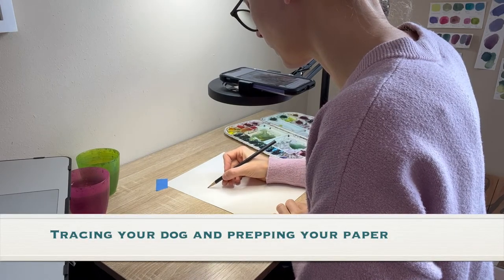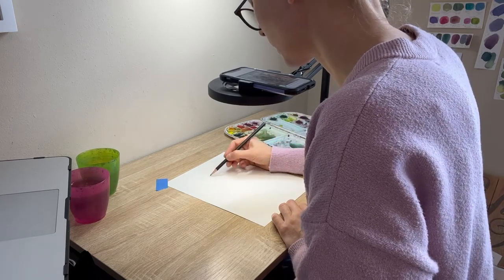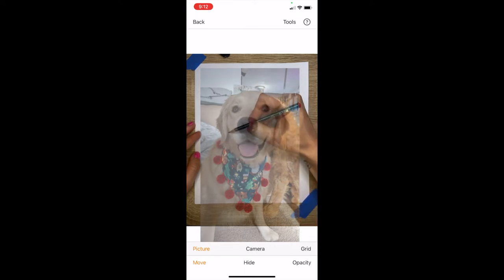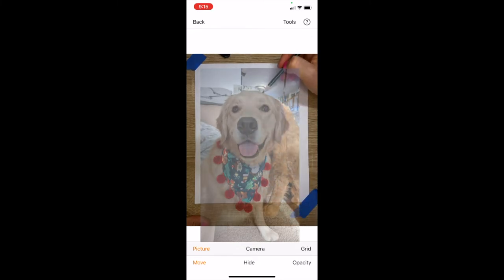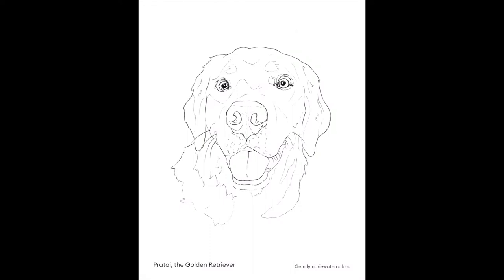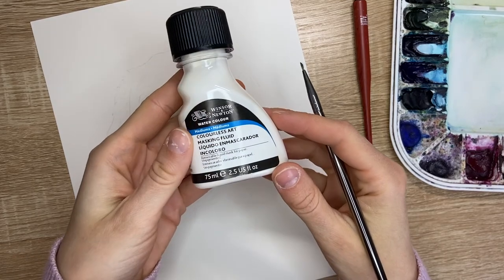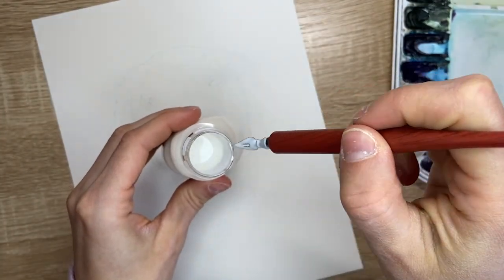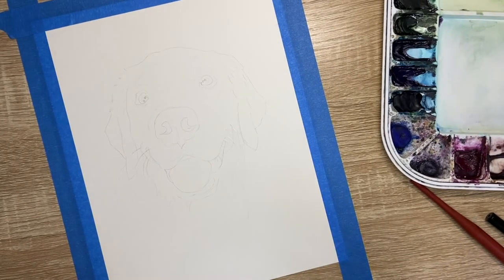SkillShare Snippets: Painting a Golden Retriever using Watercolors- How to trace and prep your paper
In this SkillShare Snippet, I will share with you how I trace my pet reference photo and prep my watercolor paper using masking fluid.

The complete tutorial of how to paint this Golden Retriever using watercolors is on Skillshare.